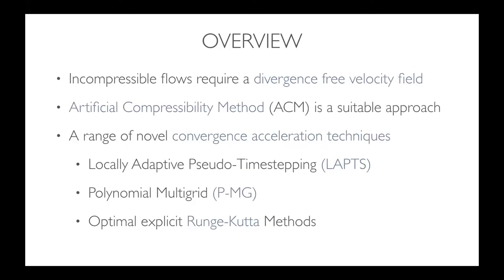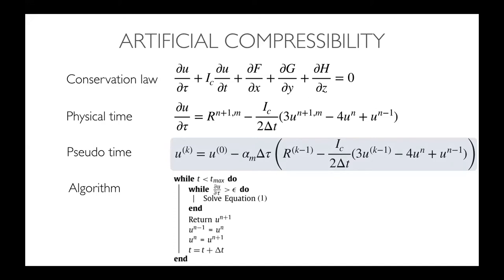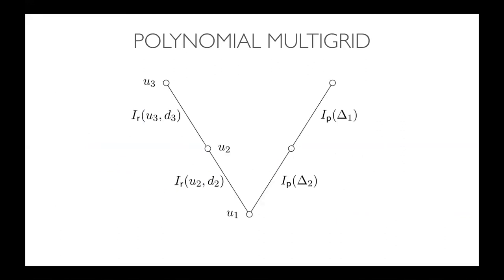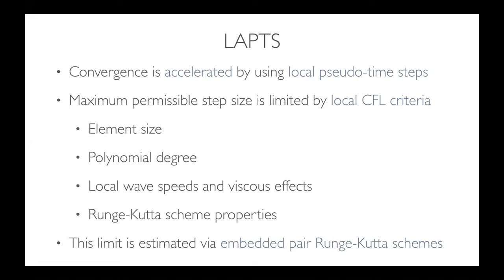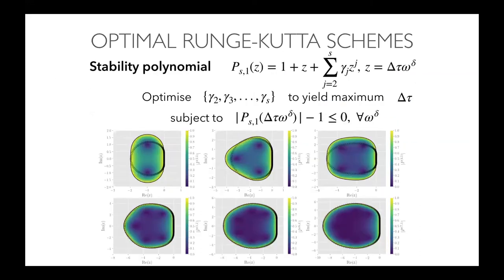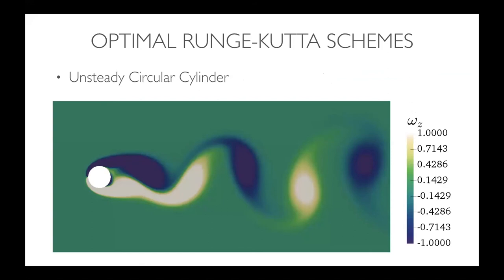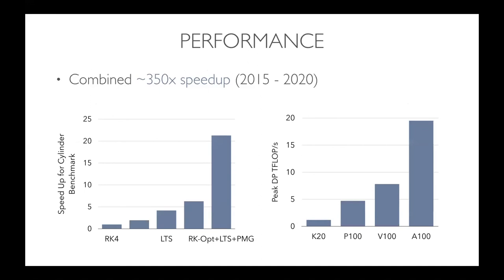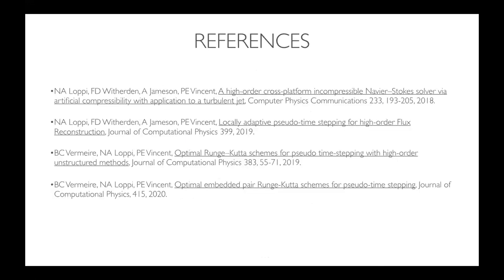Convergence Acceleration Methods for Dual Time Stepping Schemes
Convergence Acceleration Methods for Dual Time Stepping Schemes - Brian Vermeire, Concordia University, Canada